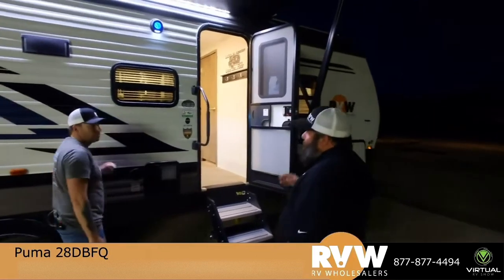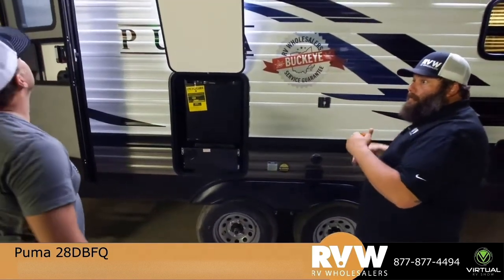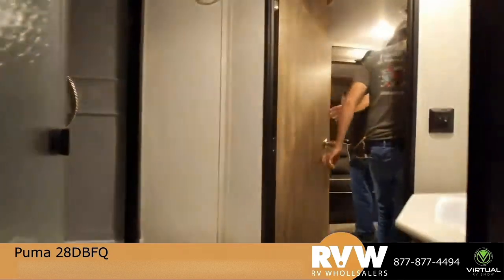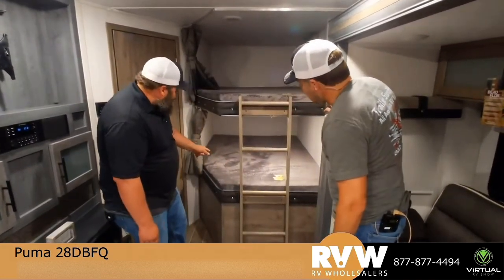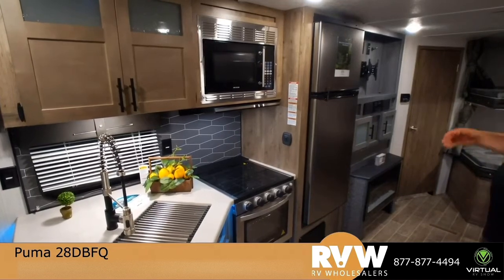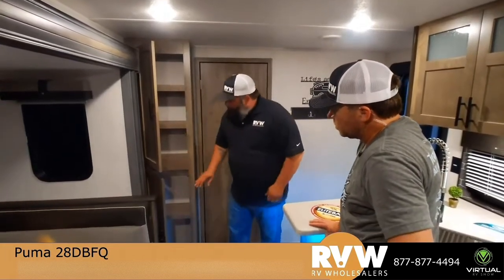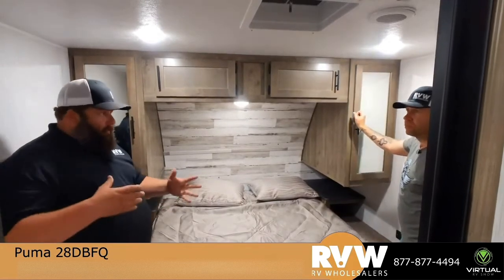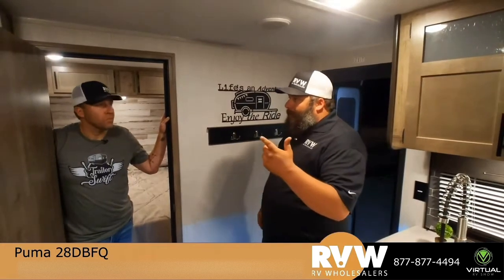2020 Puma 28DBFQ Travel Trailer Walk-Through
Check out this walk-through on the Puma 28DBFQ travel trailer by Palomino